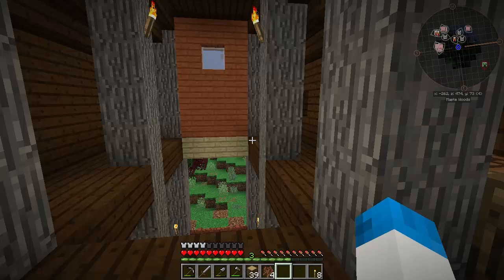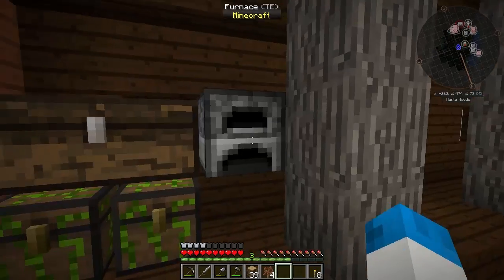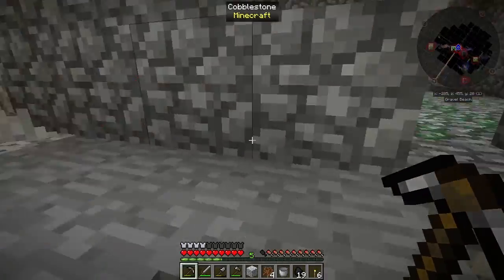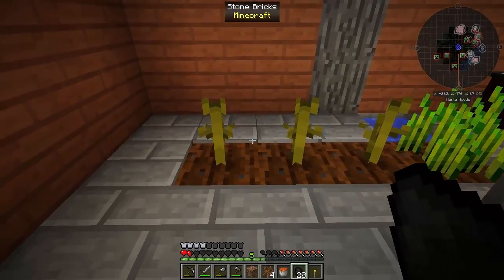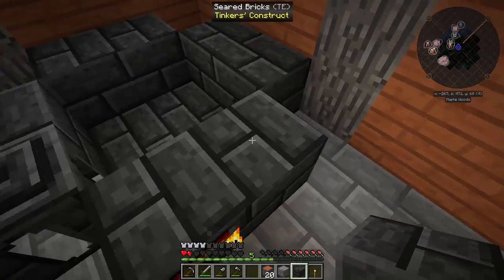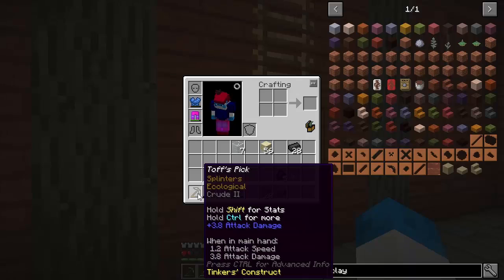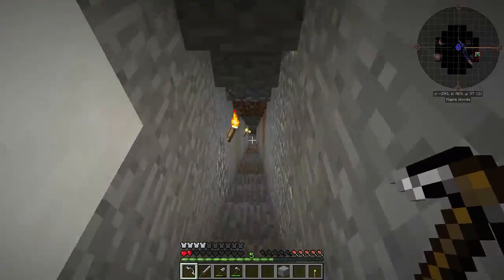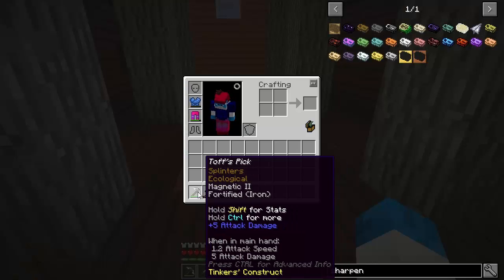Minecraft 1.10 - All The Mods - Part 2 - Sharpening Kits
Welcome back to some more Minecraft 1.10! We continue along the same lines as last episode but we do something with a new thing in TInkers 1.10! Sharpening Kits!